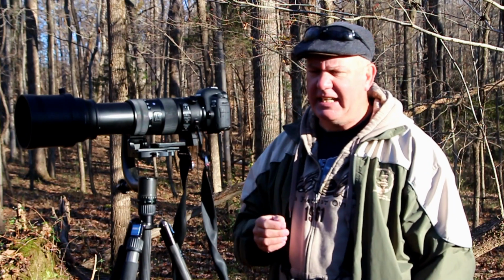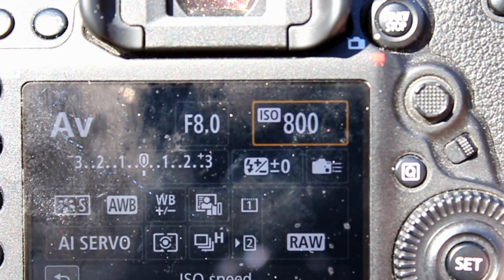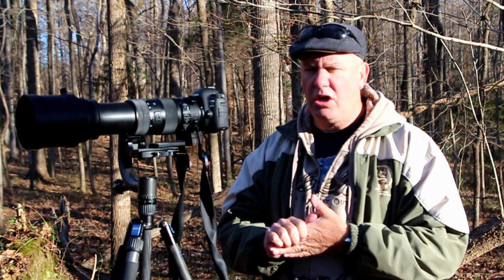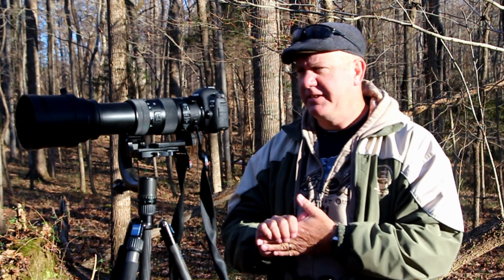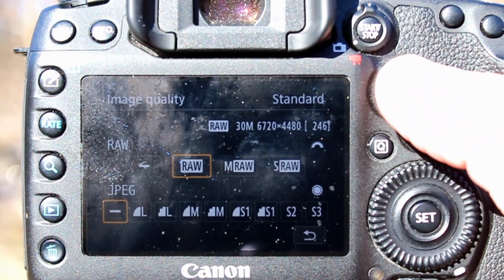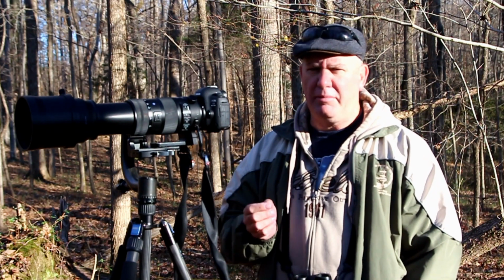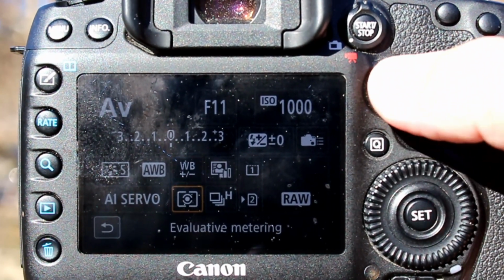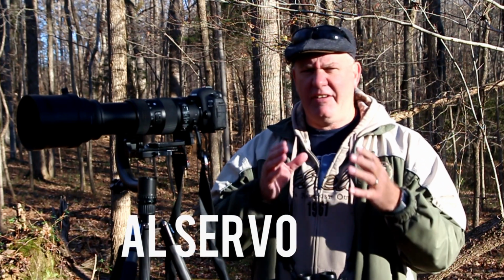Camera setting for bird photography 01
Camera setting for bird and wildlife photography!
This is the quick tech Thursday Video; this week’s videos are about the setting I use for bird photography.  Changing the setting can help you take better photos and make photos easer to be edit in the software.
There are only a four setting that I used for photography bird.  I know that I have do this video to death but I still see people out there shooting in auto.
Sean Leahy

Please help this channel by donating to our thanks